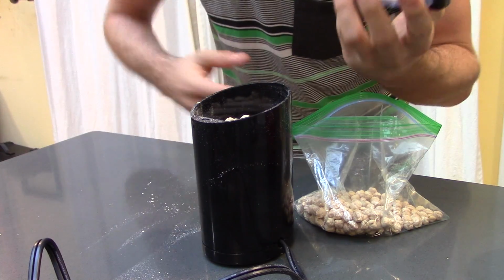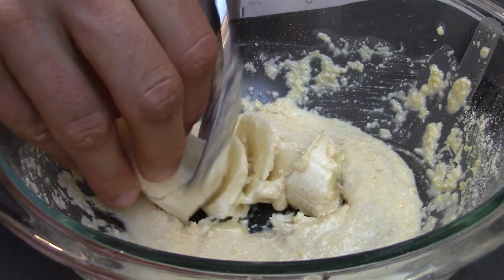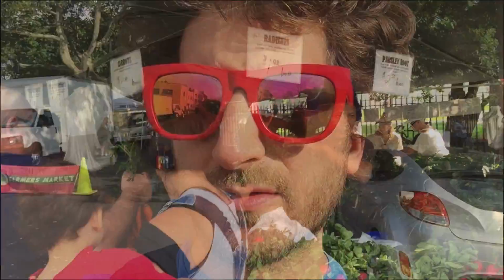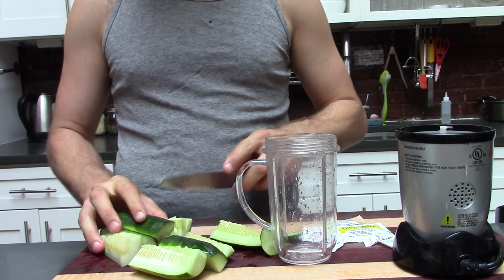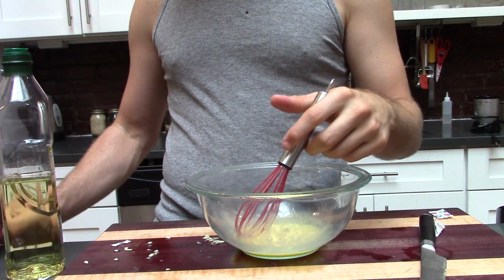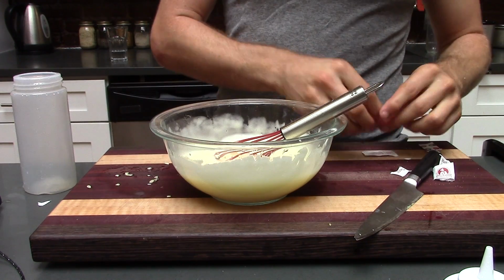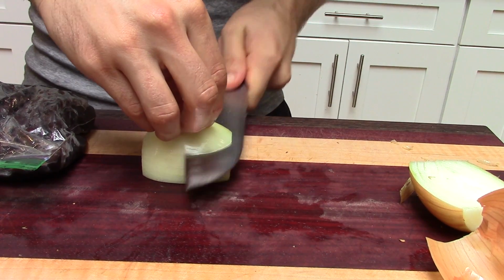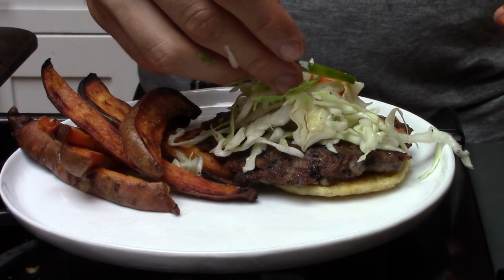How To Live on $3 A Day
Day three has arrived and yes to all of those confused about the release days, I did film the whole challenge in one week straight but it takes time to edit these things so I am releasing one every week or so, hold onto your horses, 4 more days to go! I'm glad to hear that they are really helping a lot of people on a budget, please feel free to send us pictures on twitter, instagram or anything similar showing what you are cooking and how you are living on a budget like a baller.

In this episode I made some chickpea banana pancakes, a cucumber relish sauce, homemade mayo, sweet potato fries, a chickpea bun, and a black and white bean burger. Deliciousness all around

Chickpea Bun

Ingredients:

Chickpeas
Water

- In a spice mill grind chickpeas into a powder. In a bowl mix chickpea "flour" with water until a batter like consistency forms. Fry on a pan with oil.

Chickpea Banana Pancakes

Ingredients:

Dried Chickpeas
Banana
(Salt optional)

- In a spice mill grind dried chickpeas until powdery "flour" like texture. In a bowl mix ground chickpeas with some water, and add a pinch of salt if desired. Mash in a banana. Heat oil or butter on a pan and add batter cook until golden and flip. Enjoy a glorious this gluten free/vegan pancake with a drizzle of honey and sliced bananas!

Cucumber Relish Sauce

Ingredients:

Cucumber
Lemon Juice
Salt
Sugar in the Raw
Vinegar
Ginger
Scallion

- In a food processor or blender add chopped cucumbers, lemon juice, salt, sugar in the raw, vinegar, ginger and scallion. Blend until smooth. Enjoy!

Homemade Mayo

Ingredients:

Egg
Neutral Oil (Canola, Safflower, Soybean, Corn, Sunflower etc).

- In a bowl whisk an egg. Slowly drizzle oil while continuously whisking egg until it starts to emulsify.

Ingredients:

Sweet Potato
Salt
Oil

- Cut up sweet potato into fries, toss with oil and a sprinkle of salt. Add to a parchment lined cookie sheet, and roast in the oven.

Black and White Bean Burger

Ingredients:

Black Beans
Onions
Chickpeas
Rice
(Egg Optional)

- Chop onions finely. Add to bowl with black beans and mash together. Add chickpeas and rice and continue to mash and mix. Form into patties and pan fry. Now put your burger together with the chickpea buns. Top with slaw, cucumber relish dressing, mayo. Enjoy!

snapchat and instagram: brothersgreen

Check out tasty freedoms Instagram account
: tasty freedom or find her on YouTube, great gluten free and vegan recipes. for delicious free recipes